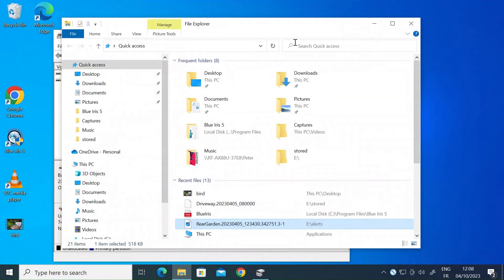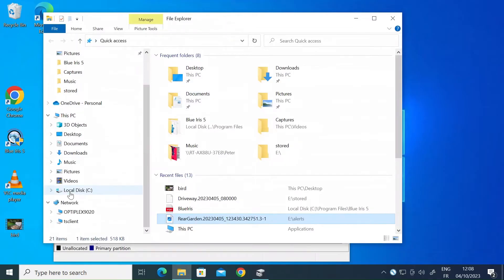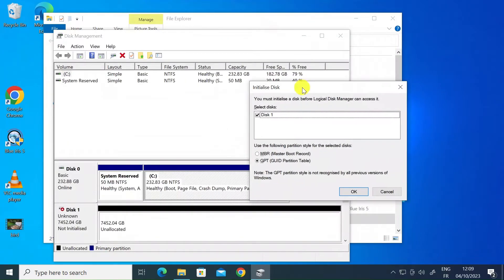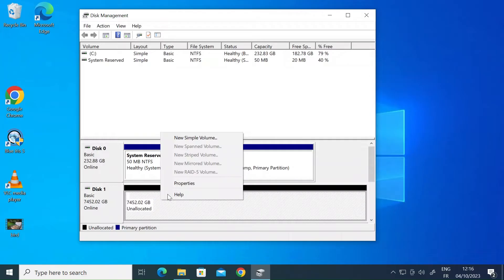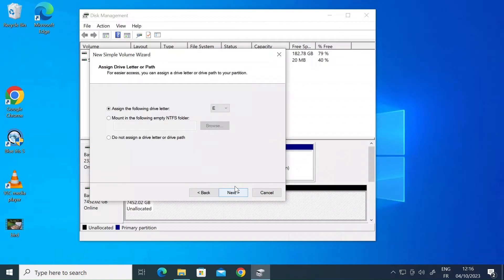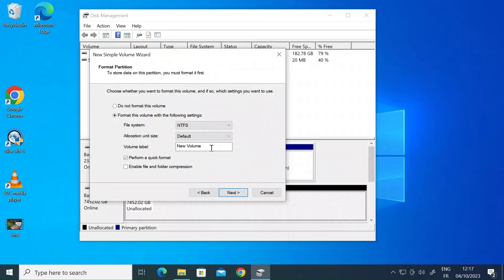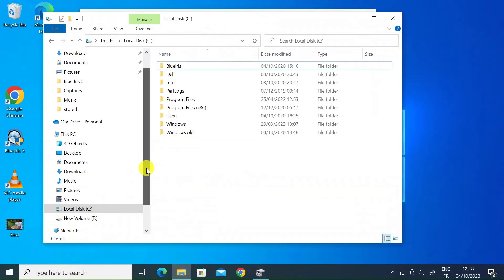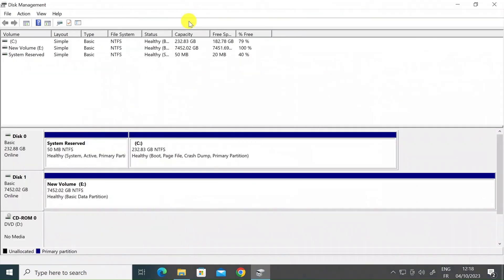How to Initialise & format a New HDD or SSD in Windows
How to initialise and format a new hard drive, HDD or SSD in Windows.  This video is done in Windows 10, but will work in Windows 11 or older versions.